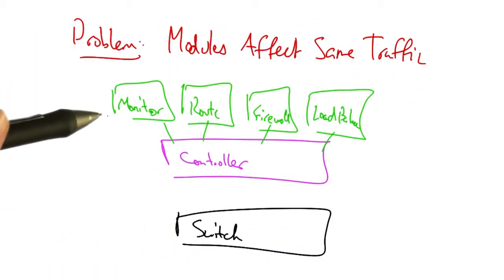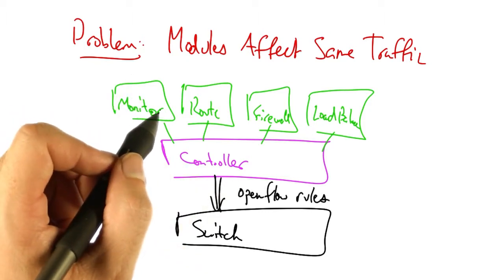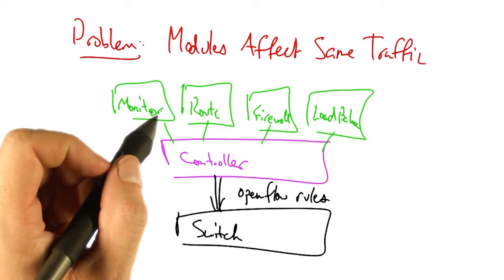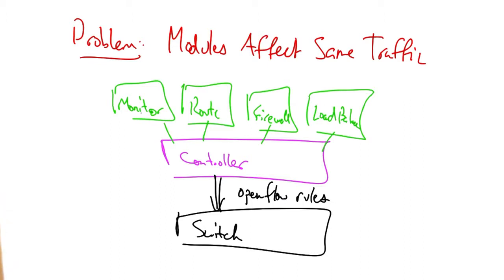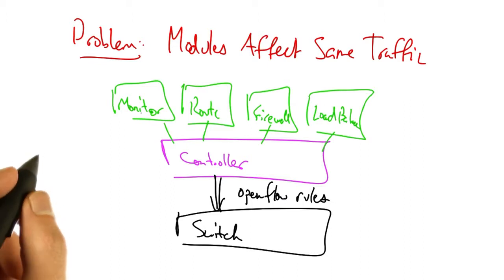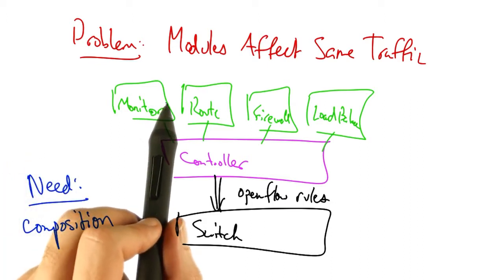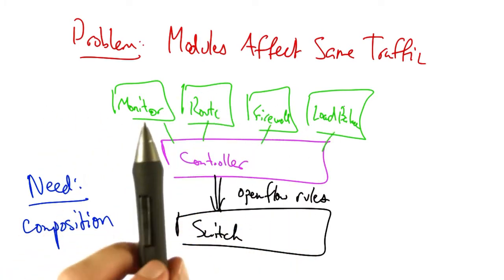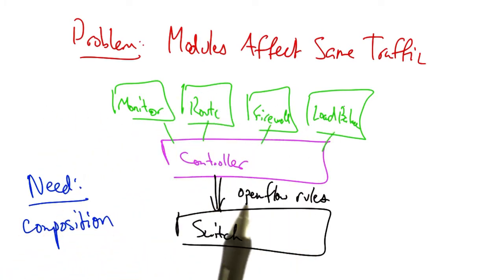Modules Affect Same Traffic